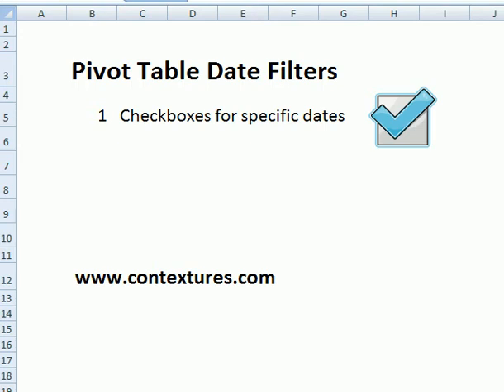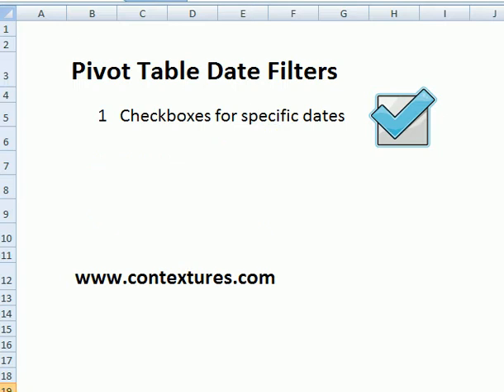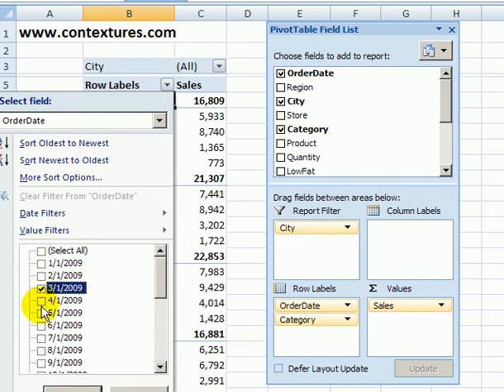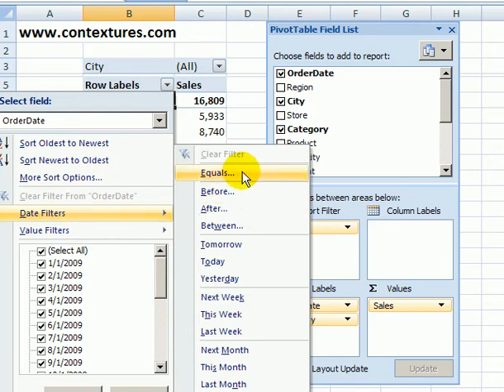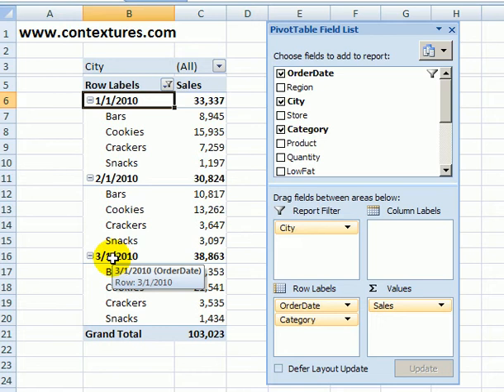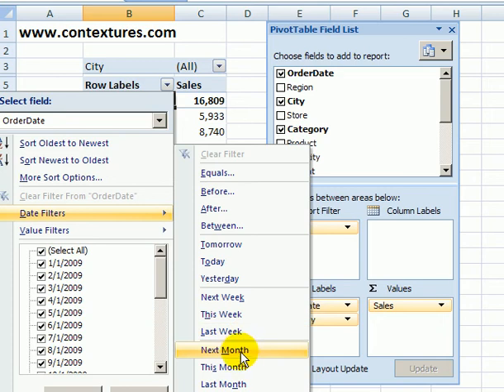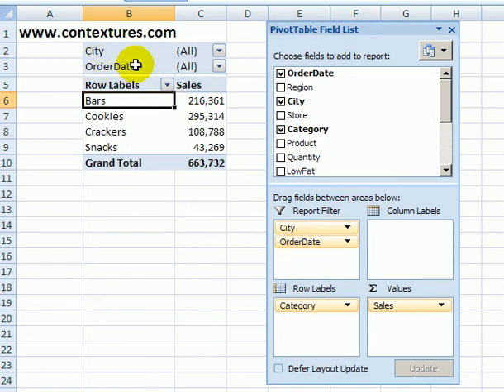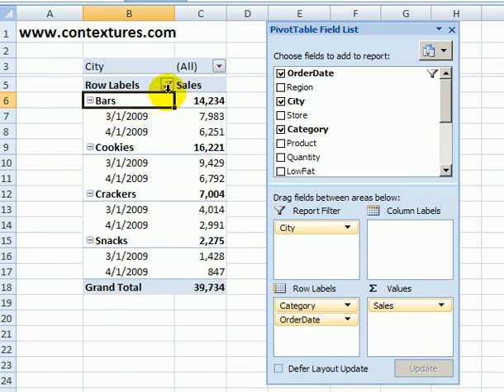Excel Pivot Table Date Filters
Add pivot table date filters to focus on specific dates or range of dates.